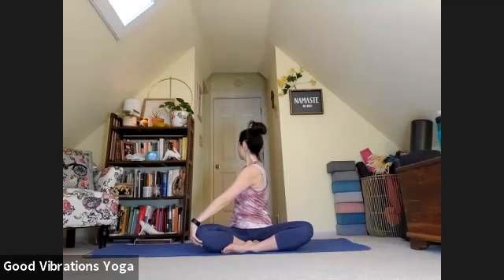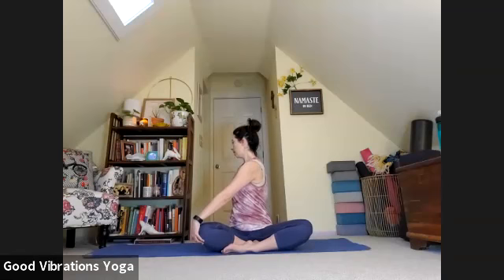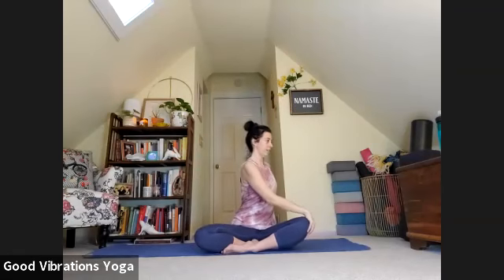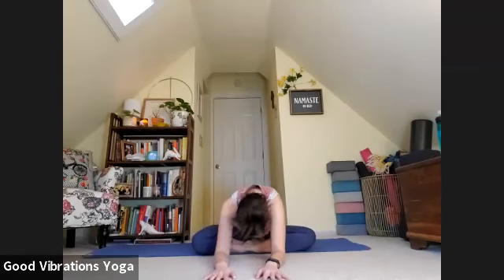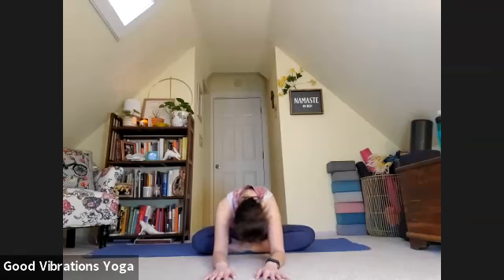Yoga Every Day 4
Molly Long